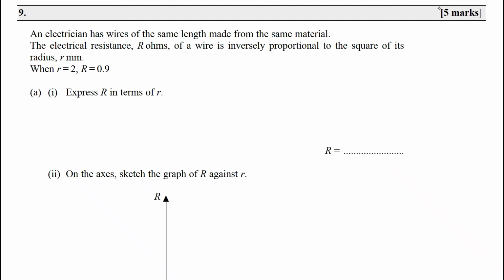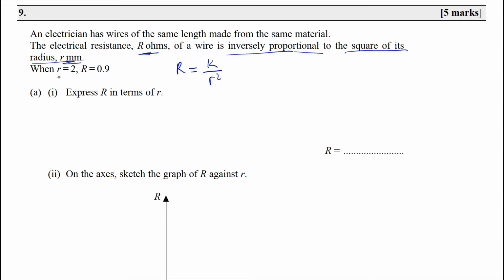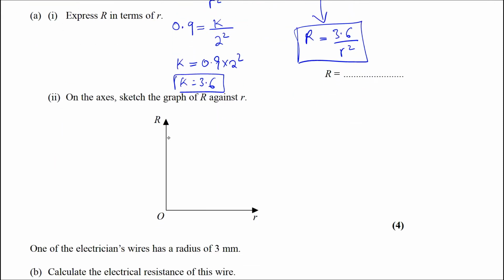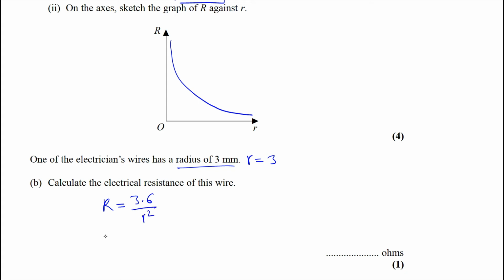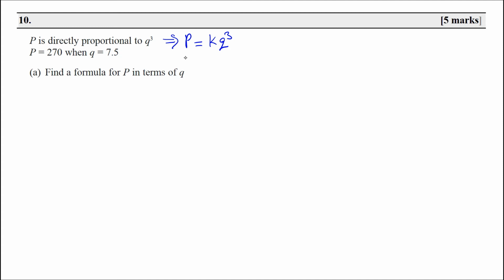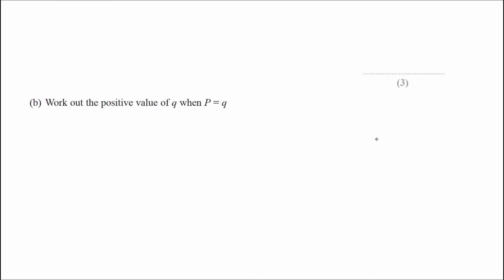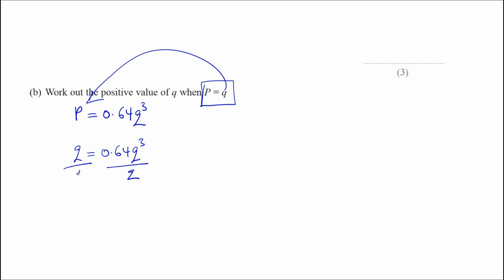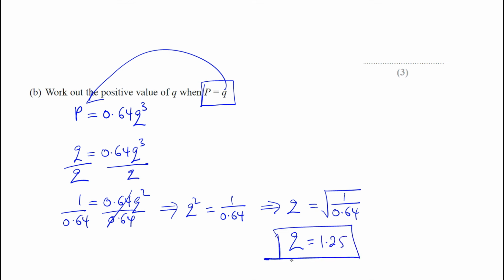Algebra Direction Proportion – Exam Questions Q9, Q10